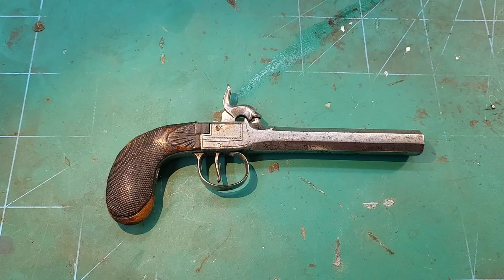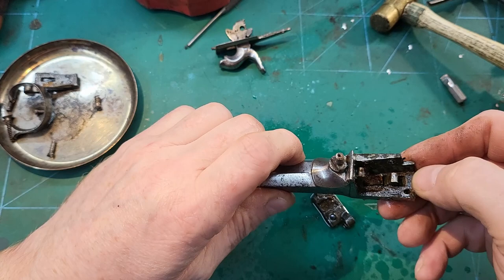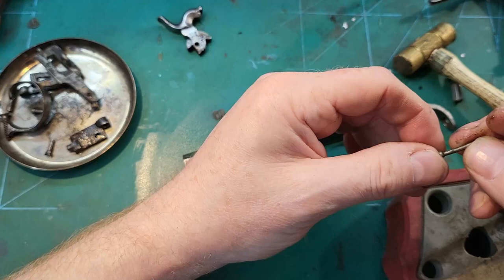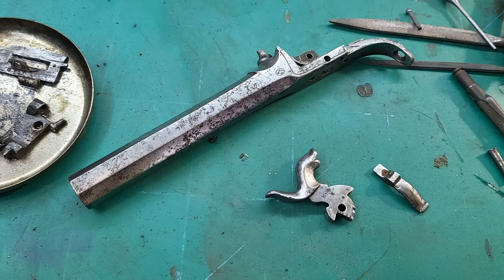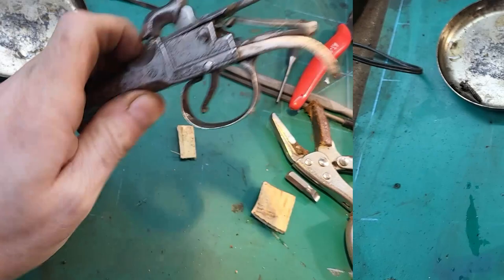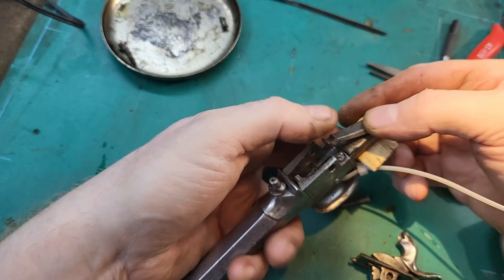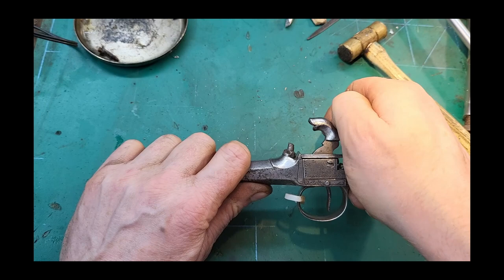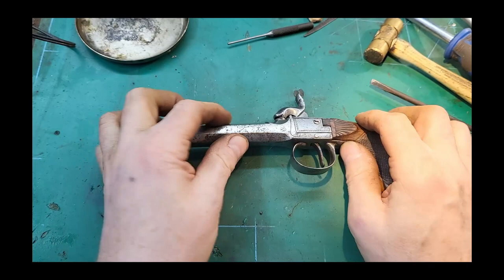Antique Boot Pistol Conservation - Gun Repair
I repair a fault with this antique boot pistol.